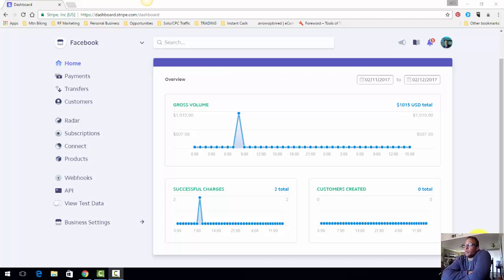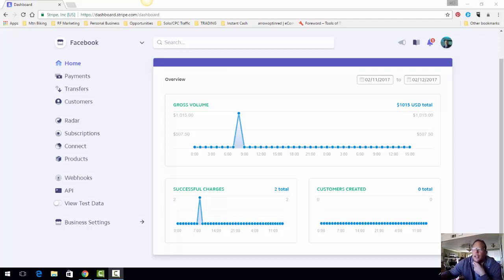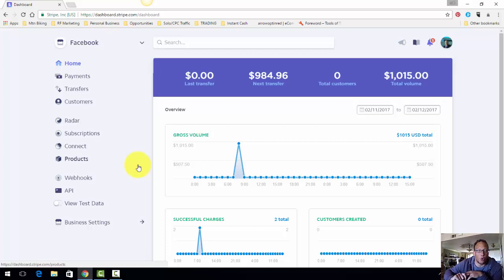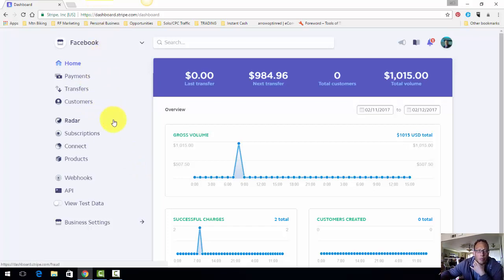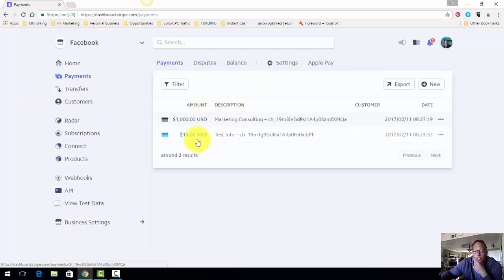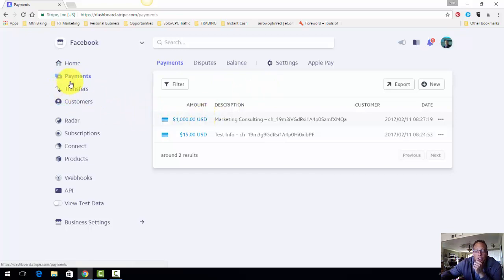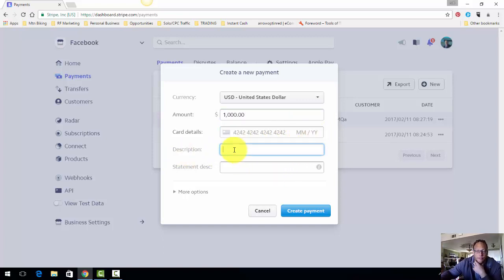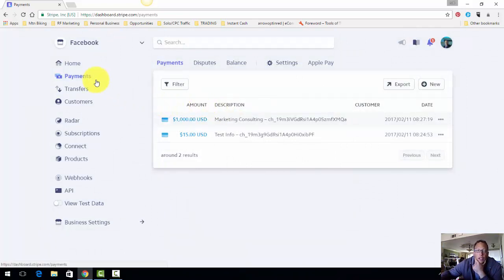Instant Cash Strategy - Using Stripe to accept payments